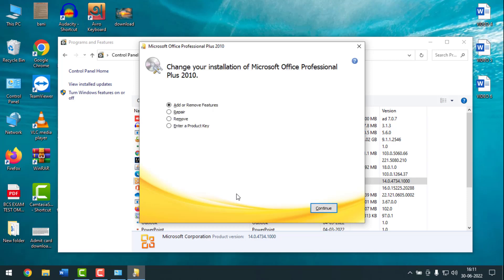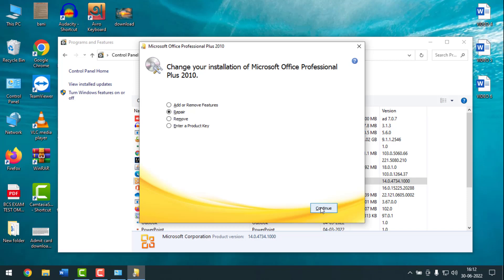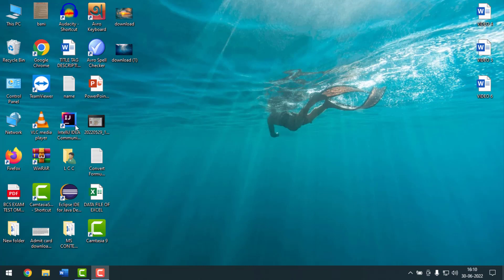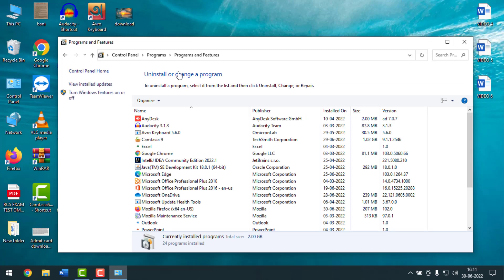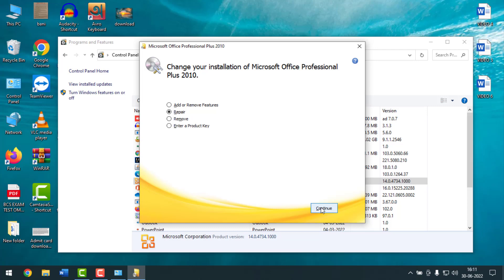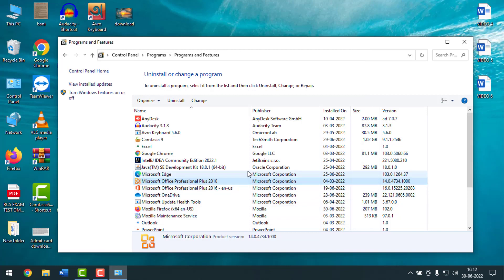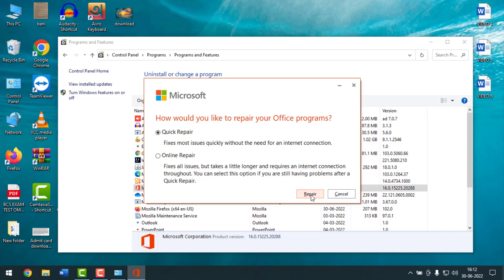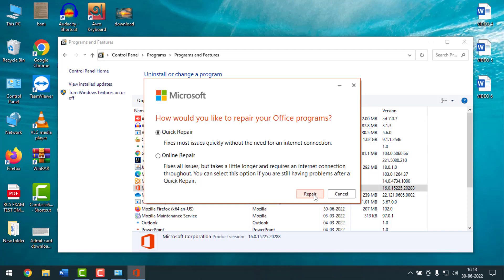how to fix ms office | how to fix ms excel | how to fix ms PowerPoint | PIN TECH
Hello Friends,
In this video you will find that how to fix ms office software if it is not working or responding properly. Friends maximum time we uninstall office software if its not working but some of us we don’t know we can repair ms office without uninstalling.

From
Pin Tech